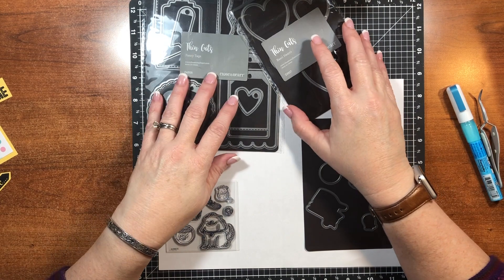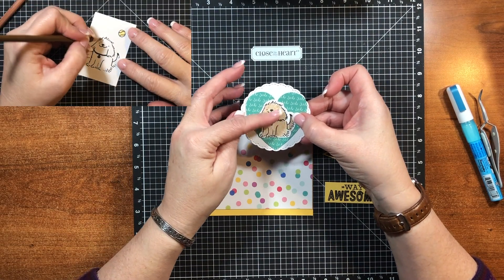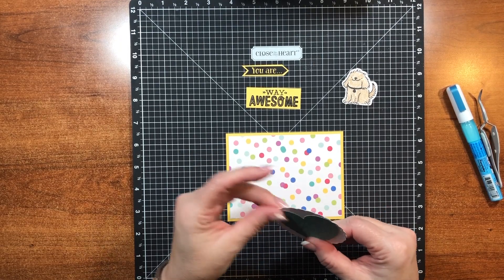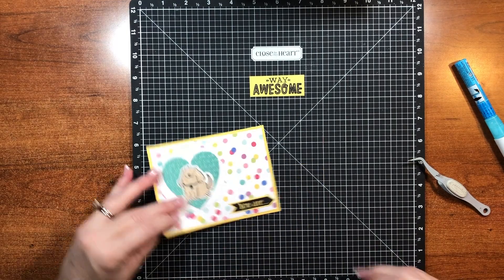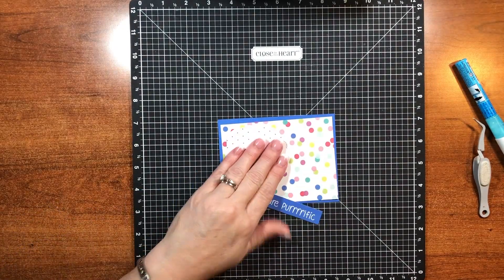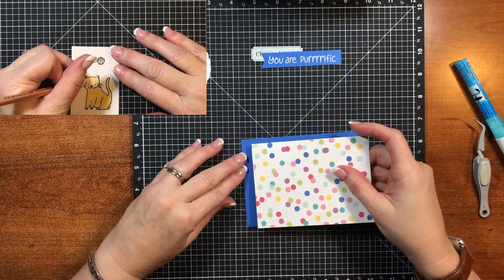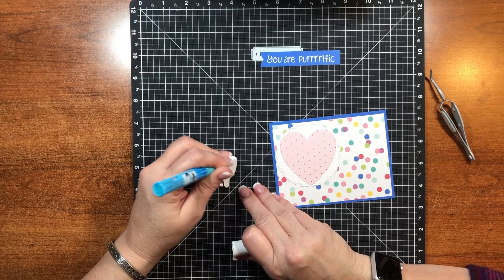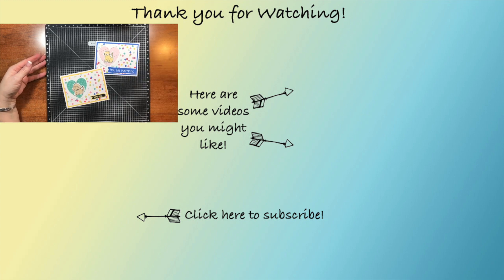Children's Hospital Card Drive - Colored Pencil Cat and Dog Critter Cards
Children’s Hospital Card Drive - Cute Cat and Dog Cards!

Thanks for following along today as I created some cute cat and dog critter cards.  These cards are for a drive that Mary Palanco is heading up.  Check out Mary’s video for more information on the Card Drive

Zig Two-Way Glue Pen

EK Tools Tweezers

ATG Refills (acid free)

EK Tools Anti-Static Tool